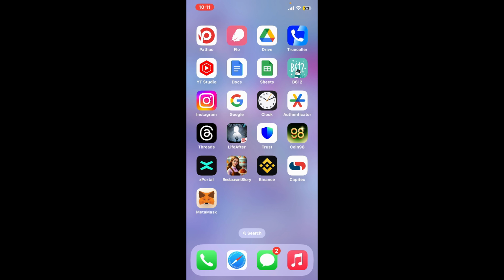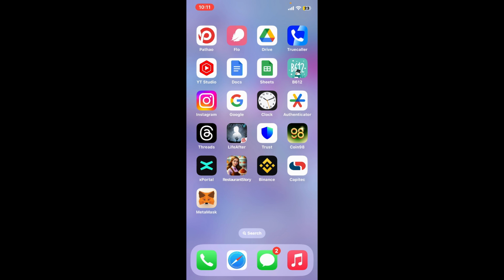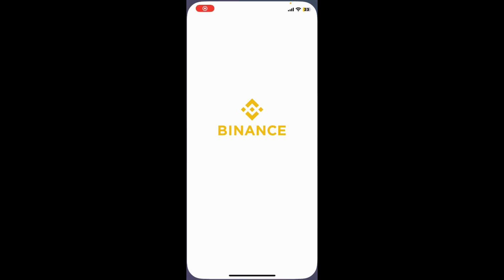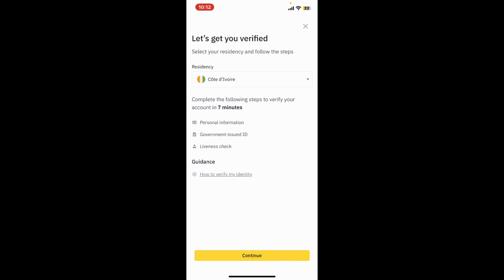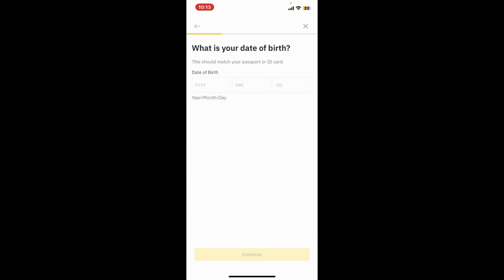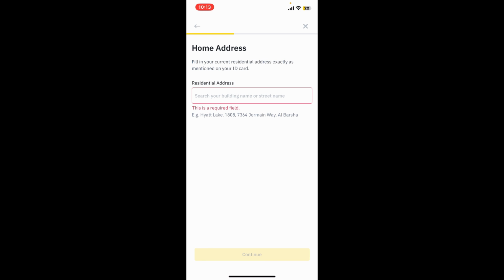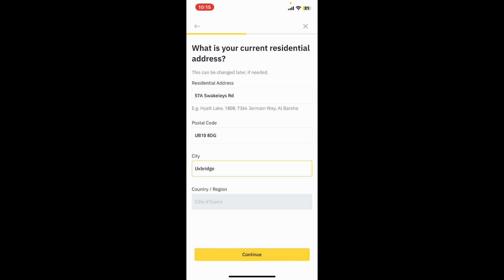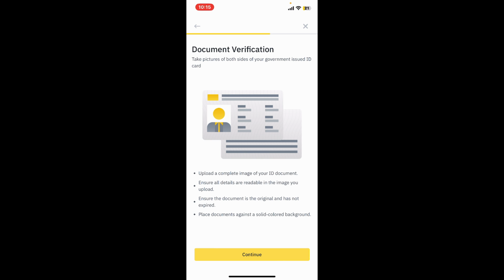How to Verify Binance Account Instantly 2024?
Take control of your cryptocurrency journey by learning how to verify your Binance account. In this step-by-step tutorial, we'll guide you through the quick and secure verification process, ensuring you can access the full range of features on Binance. Watch now and elevate your trading experience with a verified Binance account!